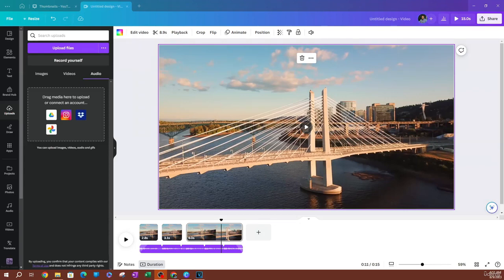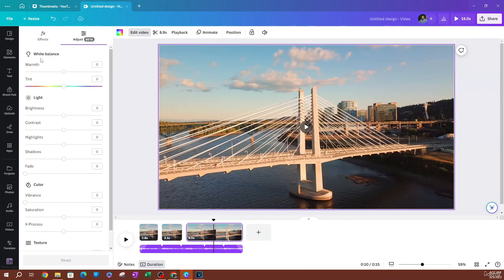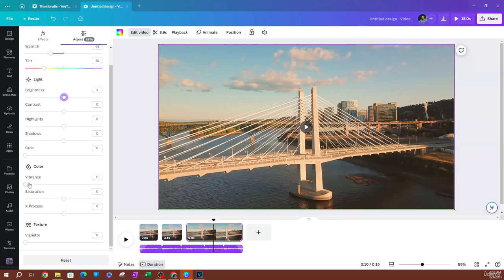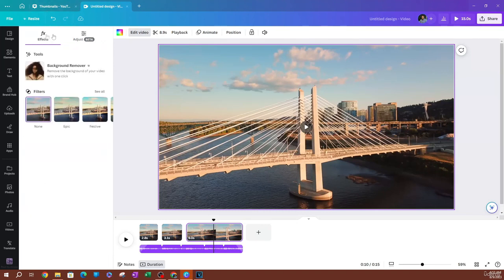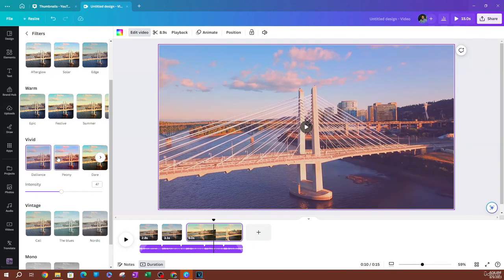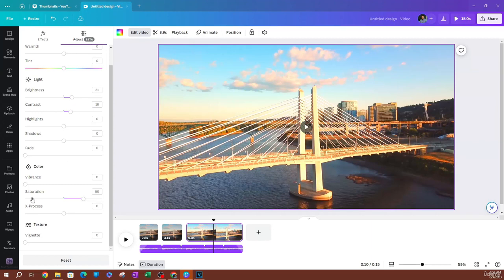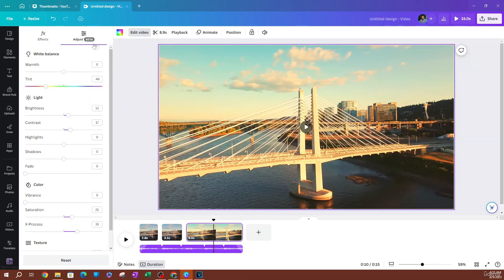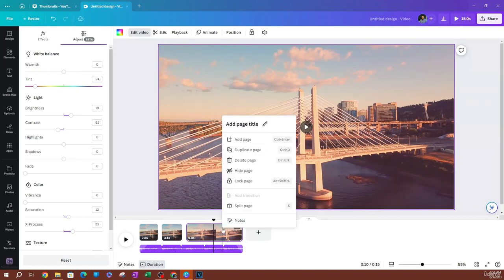Manual Color Correction in Canva [2023] | Canva Tutorial for Beginners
Canva Tips & Tricks: Design Like a Pro

Elevate your design game with Canva Tips & Tricks! Learn time-saving hacks, design secrets, and creative techniques to make stunning visuals effortlessly.